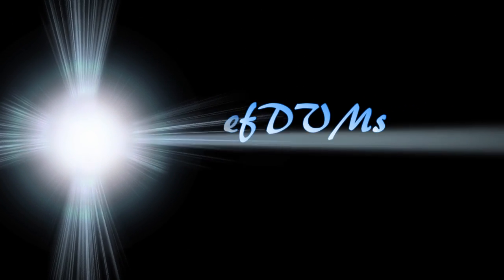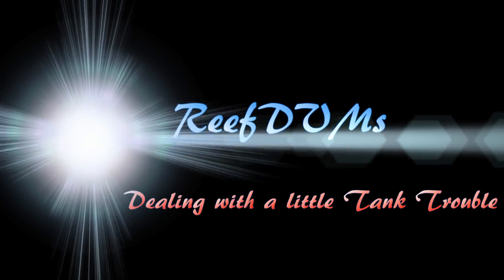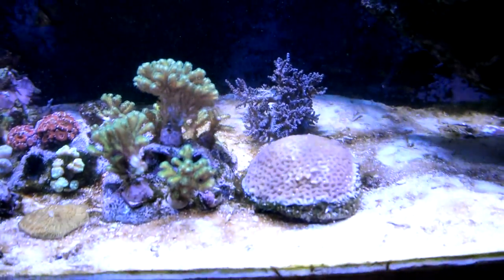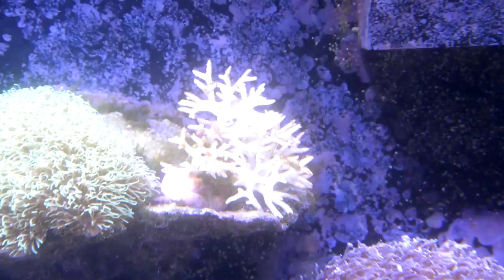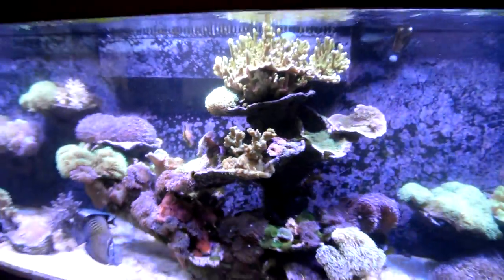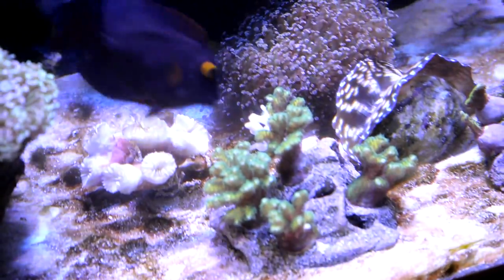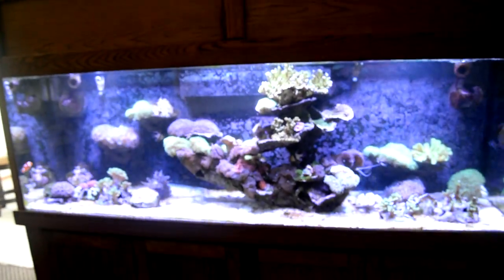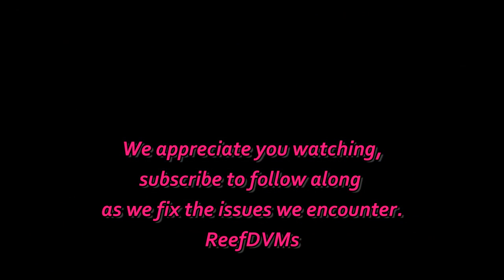DIY How to Reef Tank = Trouble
Making life hard can be easy at times and that is what we did it today with our dream tank. We accidentally took the calcium pump and connected it wrong to the setup and also changed the GFO A99 phosphate remover and bang, overnight we massively dropped the little phosphates we had to nothing and increased Ca sky high. that burned a few things between the multiple sudden shocks. Today we figure we lost a yellow tang, a frogspawn branch, all of a torch coral, all of a birdsnest, all of a xenia, wounded a kenia tree, burned a few cauliflower coral and had a diatom bloom over the entire sandbed. Nothing we can't fix with patience over time but I am sure disappointed in the error. =(